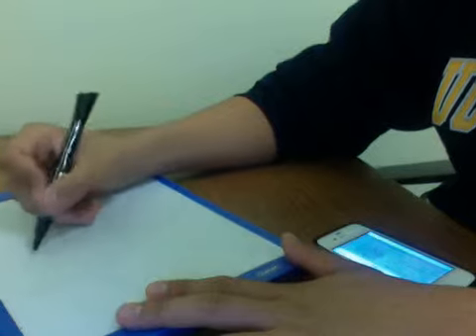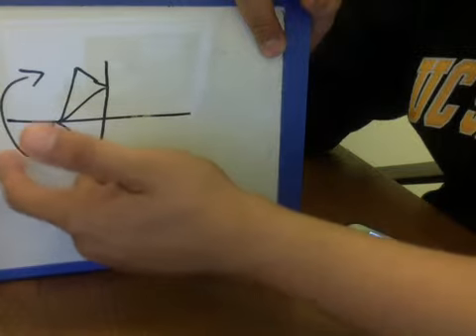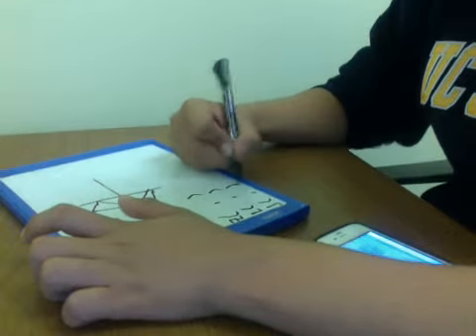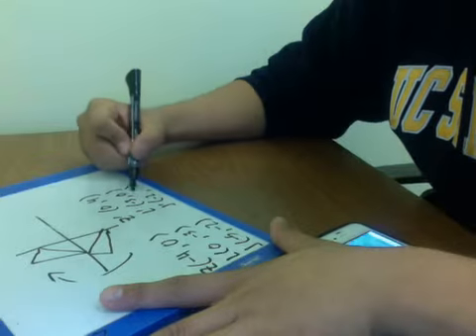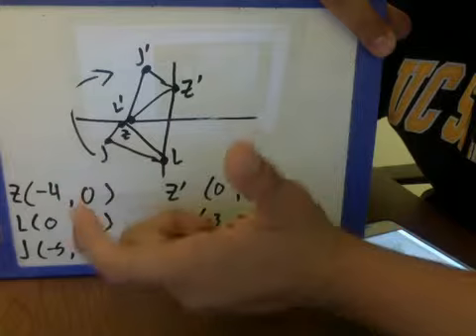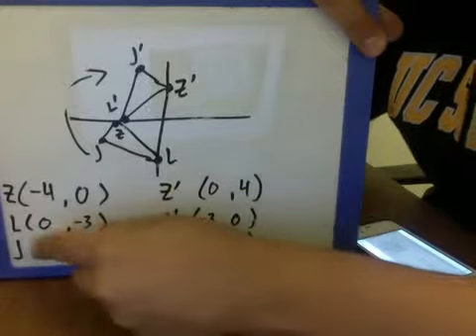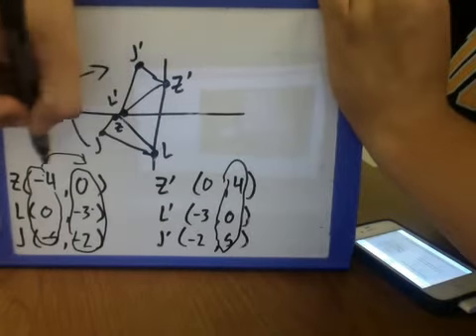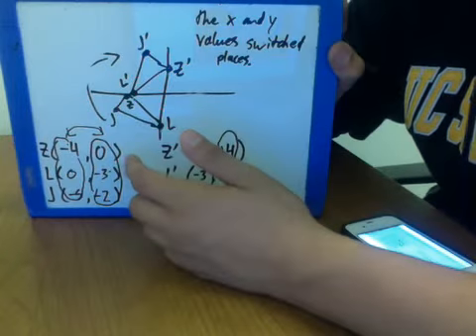#1 pard d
Comparing the coordinates of the image to the pre image. x and y values "switch" places.